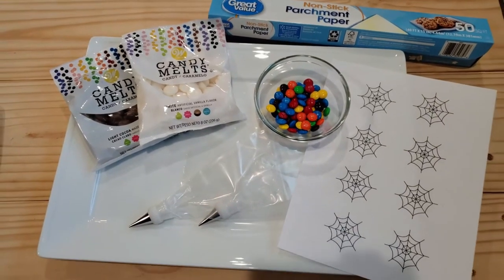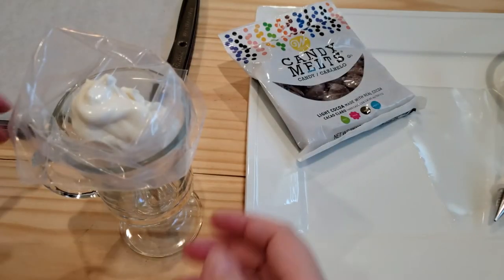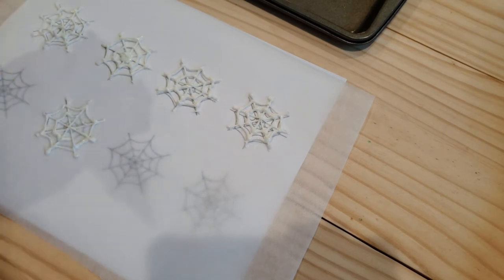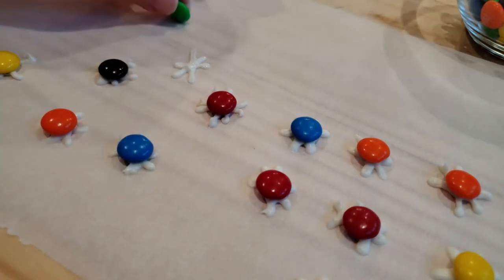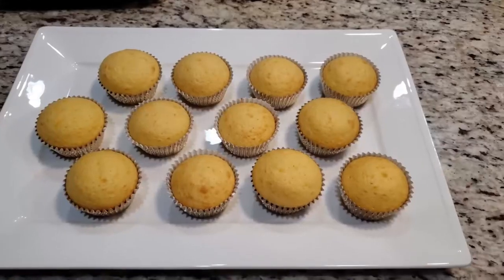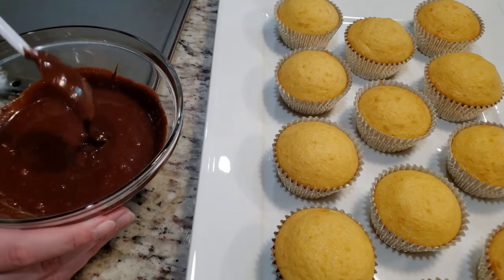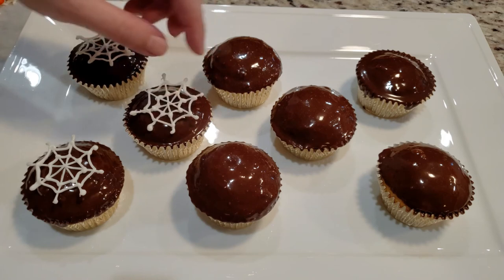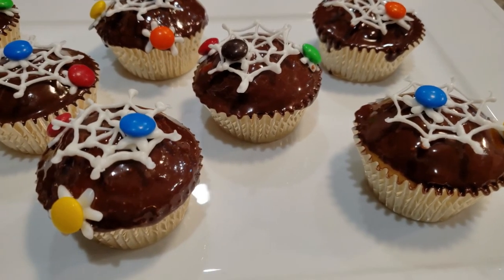Spiderweb Cupcakes | Halloween Treats! | How to Make Halloween Themed Cupcakes!!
Who doesn't love a tasty cupcake?! And this one is super cute too! Just in time for your Halloween parties. These cute little spiderweb cupcakes are really easy to make. All you need is a box of cake mix, frosting, candy melts for the webs and candies for the spider bodies. Let the fun begin!